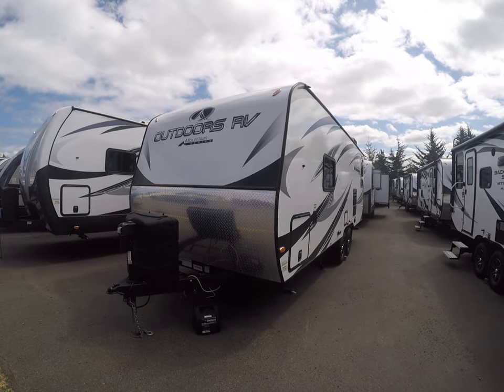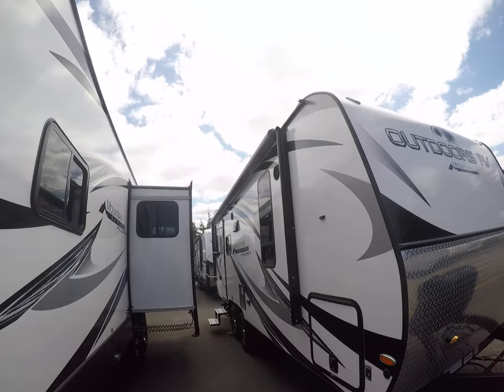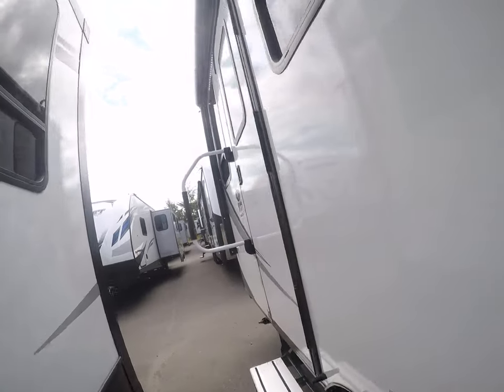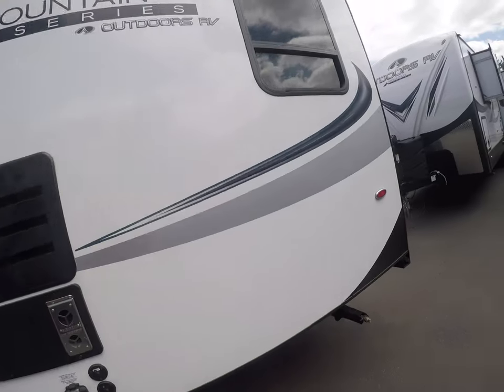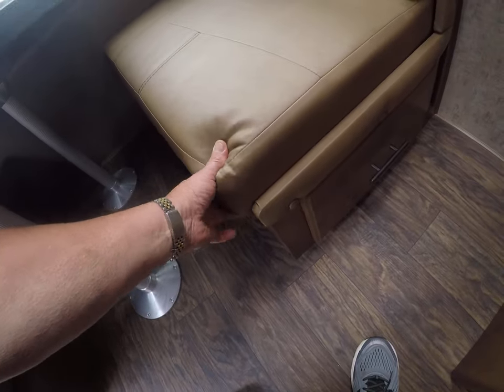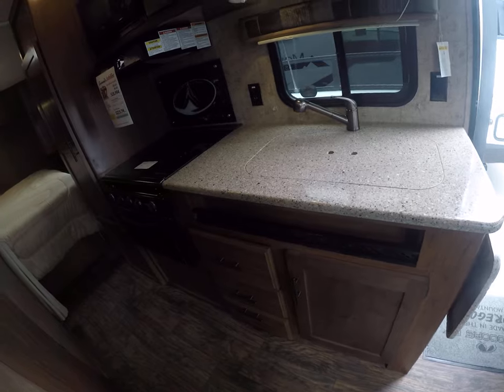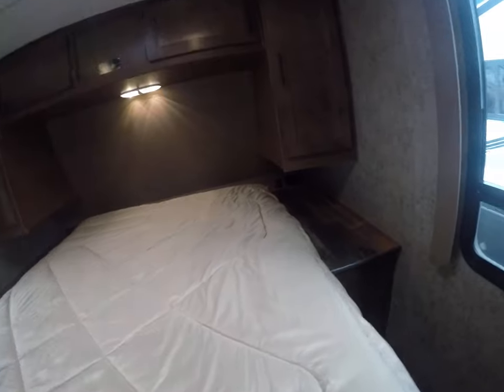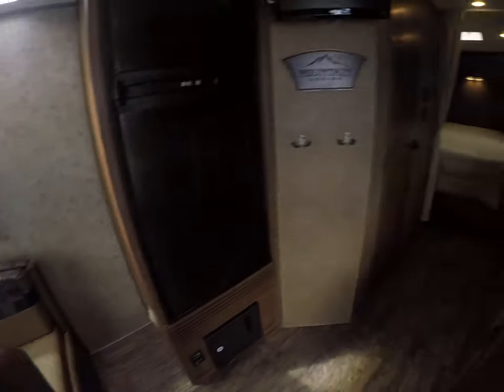2019 Creek Side 21RD #016559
We have the windows if you have the view with this new 4 season RV. Off road chassis with shock absorber suspension and Goodyear Tires,  compliment this rugged Travel trailer.